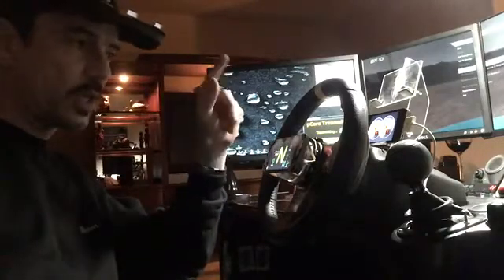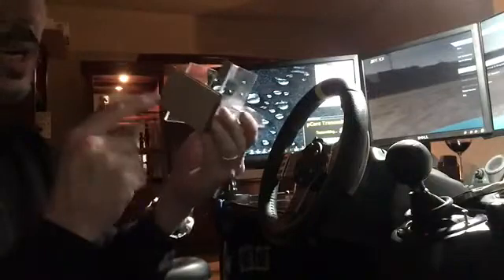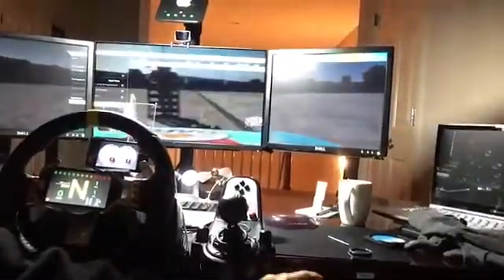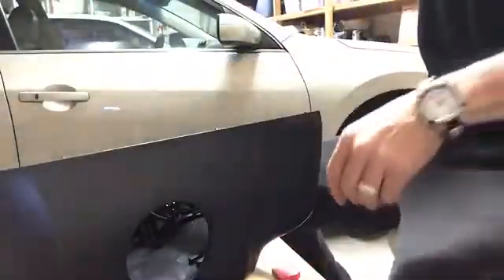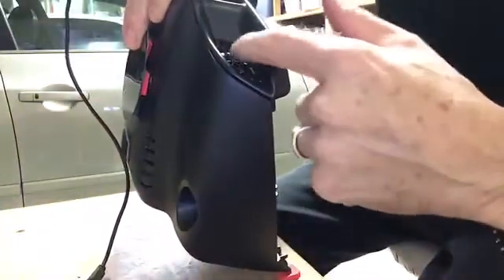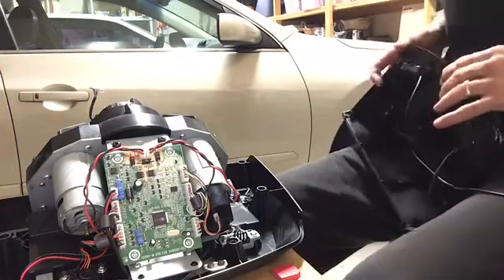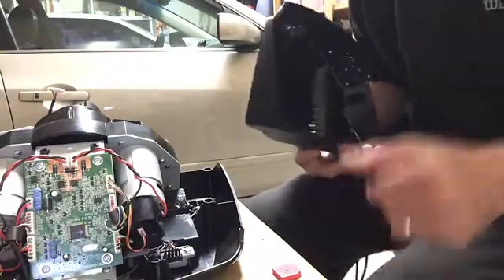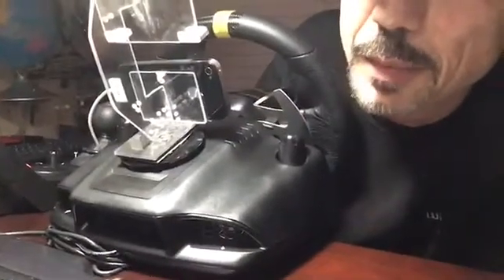Logitech g27 centering and heating problems corrected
How to fix heating an centering problems